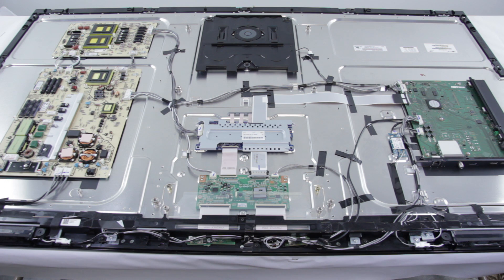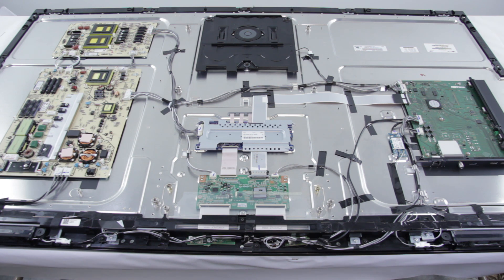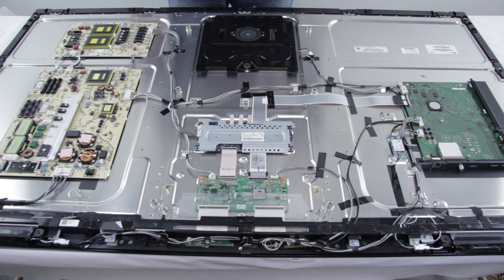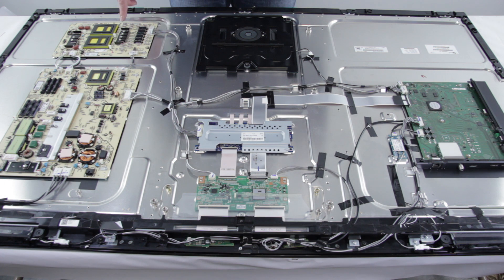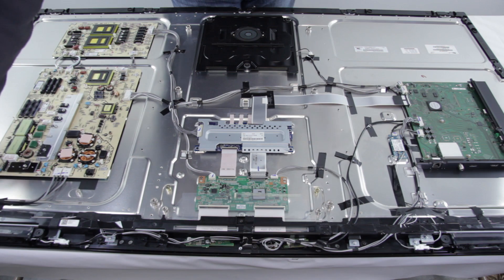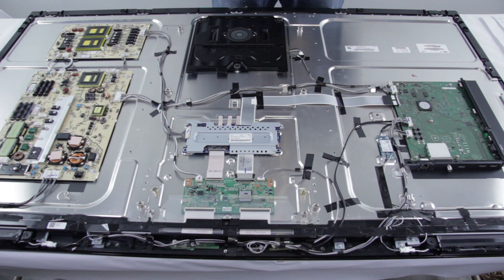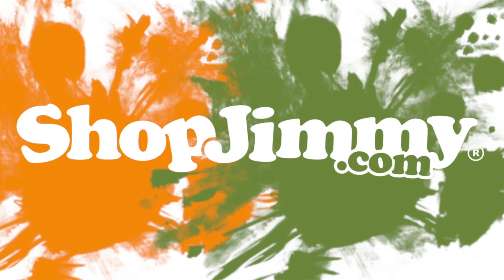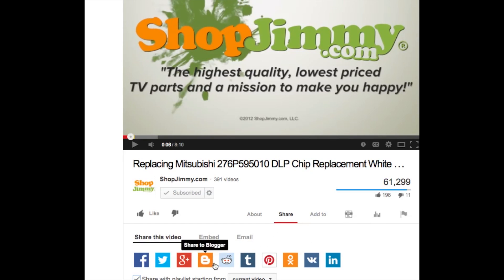LED TV Repair Review Power Supply Overview-NO Power Common Power Supply Repair & LED TV Power Supply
LED TV Power Supply Tutorial Help for LED TV Repair Fix & Power Supply Symptoms

Before you begin your repair, be sure to unplug your TV from any power source and properly ground yourself.
We have already removed the back cover of our TV, but you will want to remove all the screws connecting your back cover to your TV and then simply remove the back cover piece.
LED TVs are basically the same as LCD TVs, with one real exception, the source of illumination for the screen and the board that drives that illumination.  LED TVs use LED backlights as opposed to LCD TVs which use CCFL, Cold Cathode Fluorescent Lamps.  The screen though on an LED and LCD are the same.
This TV has two power supply boards.  Here we have the G7 power supply board, this provides power to the backlight inverter/LED Driver via this cable.  The two power supply boards are connected to each other right here.  The other power supply is called the G6 power supply.  The G6 power supply connects to the main board and to a power saving switch located on the outside of the TV.  That goes to the switch, this connection here goes to the main board.
One of the most common problems with an LED TV, is that the TV will not turn on.  If your TV will not turn on and you have no power on your TV, that is most likely a problem with the power supply.
here at Shopjimmy.com.  We strive to
learn and share new TV repair tips everyday.
with us, share our videos with your friends
and help us spread the savings and don't forget